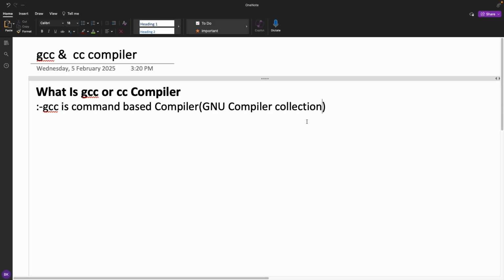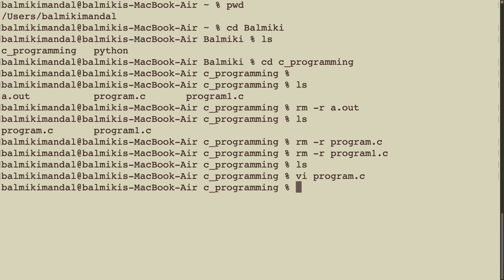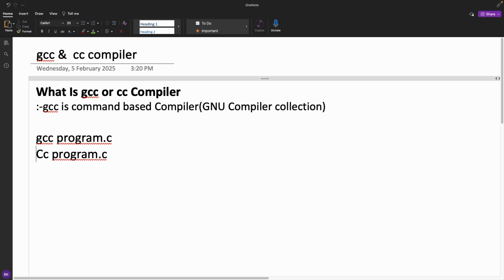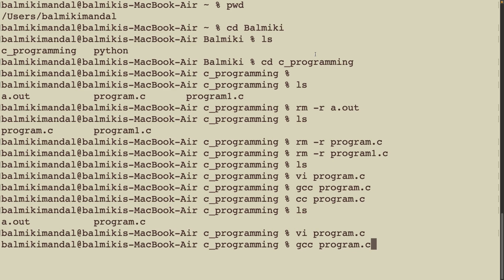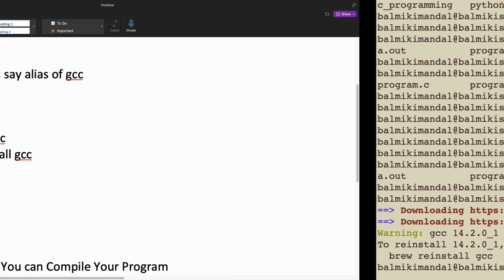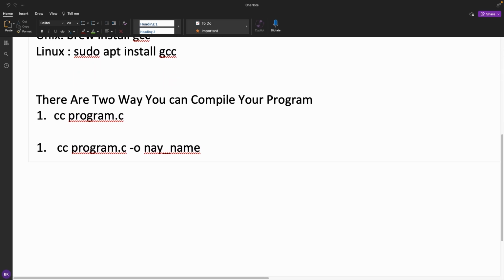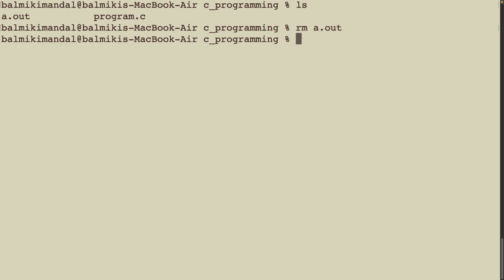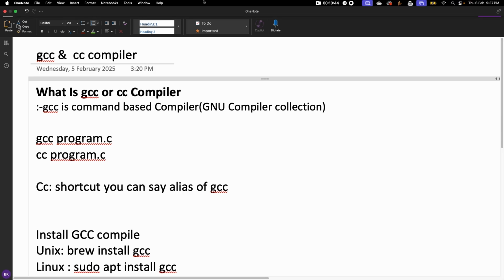Want BETTER Code? Watch gcc vs cc COMPILERS Now | GNU Compiler Collection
Join me as I dive into the world of coding and take on the challenge of mastering the GCC compiler in just one day!

The GCC compiler, also known as the GNU Compiler Collection, is a widely used compiler system that supports various programming languages, including C, C++, and Objective-C. In this video, we will delve into the world of GCC, exploring its history, features, and applications. We will discuss how GCC works, its advantages, and why it is a popular choice among developers. Whether you are a beginner or an experienced programmer, this video aims to provide a comprehensive understanding of the GCC compiler and its significance in the programming industry. By the end of this video, you will have a clear understanding of what the GCC compiler is, how it is used, and its importance in software development.